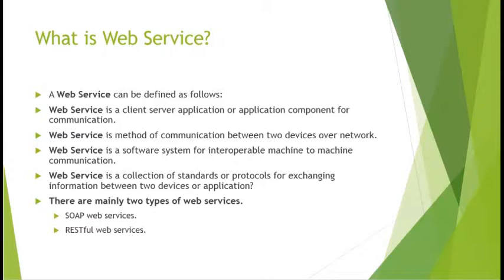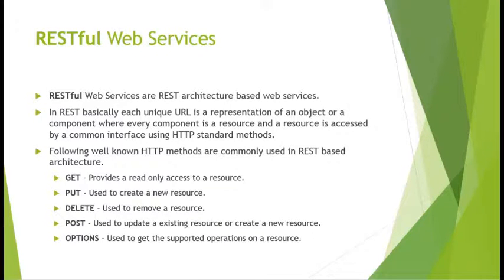A Beginner’s Guide to REST